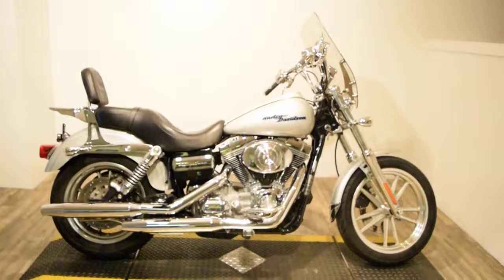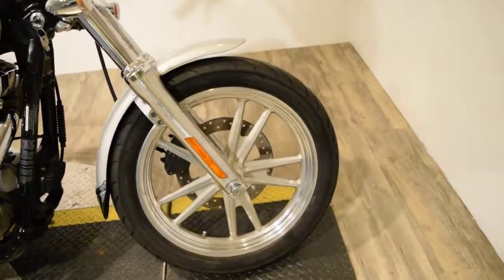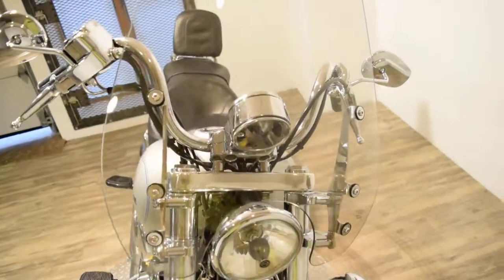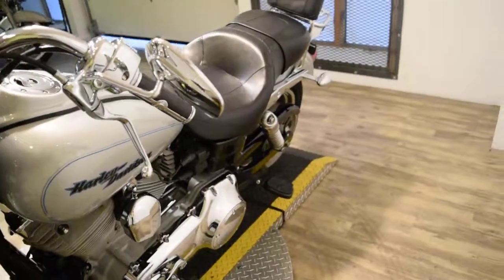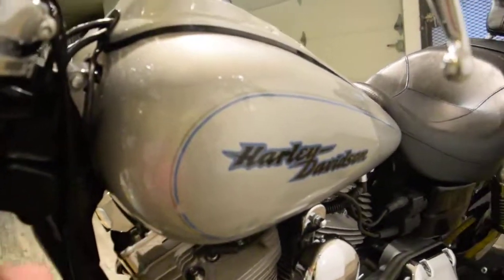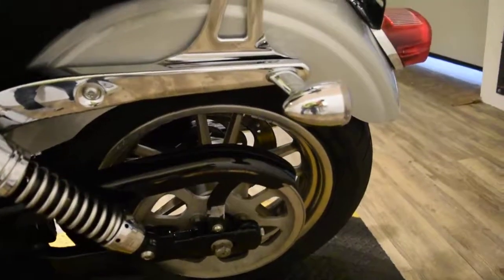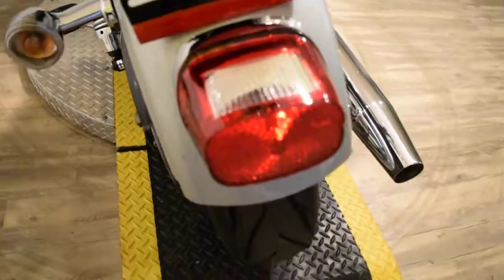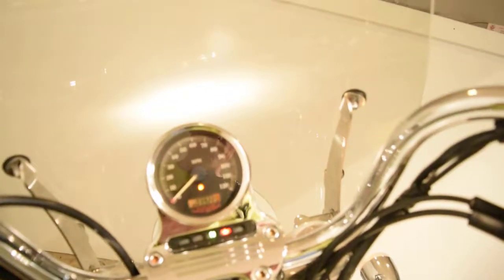2006 H-D Dyna Superglide Used motorcycles for sale at Monster Powersport, Wauconda, IL